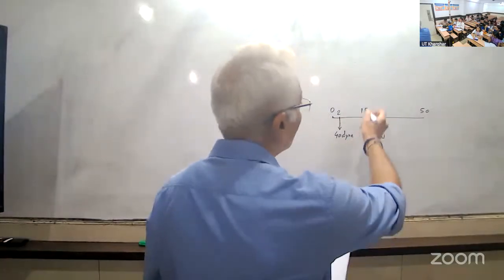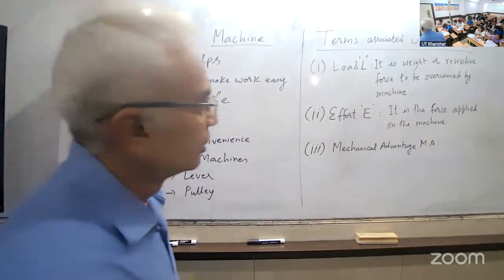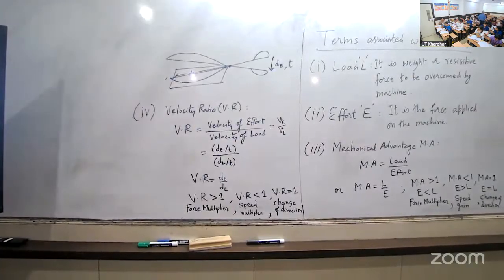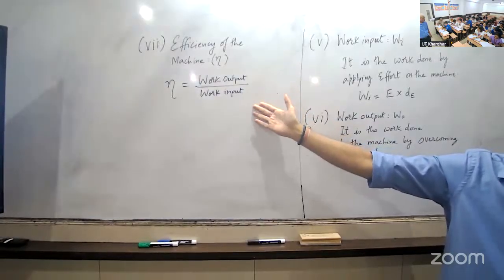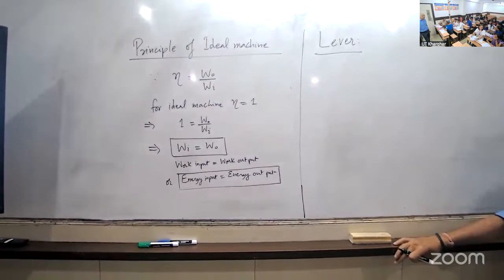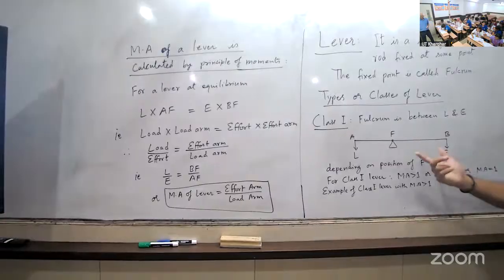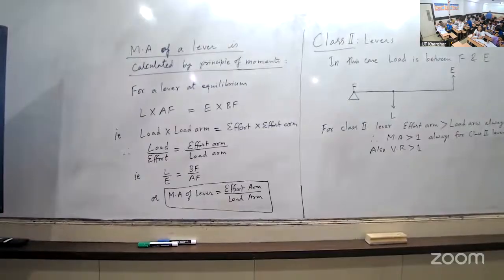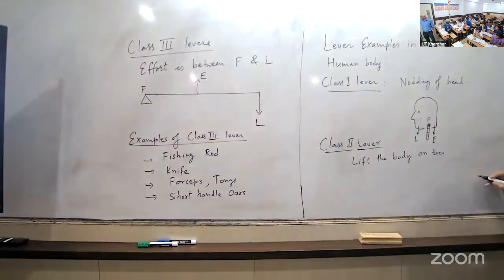KHR26 - X ICSE PHYSICS UDAYS 13/05/2025 - CH 03 Machines.